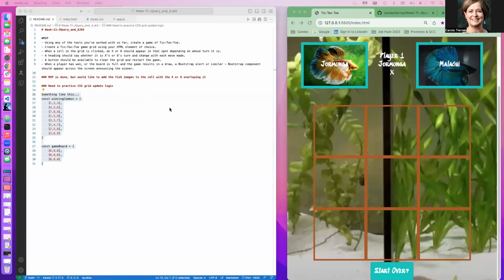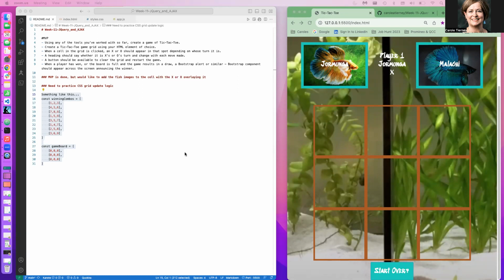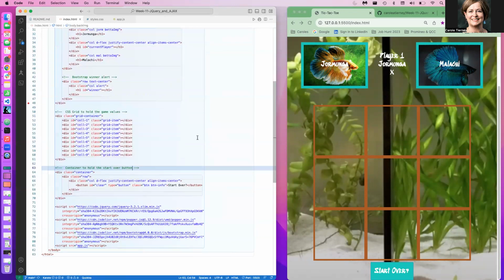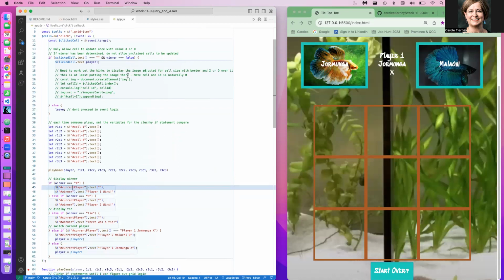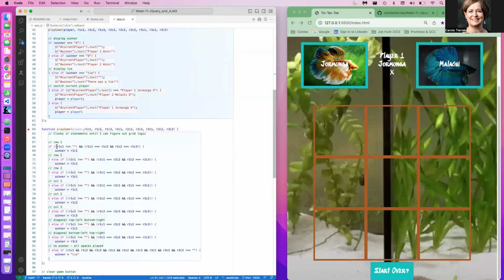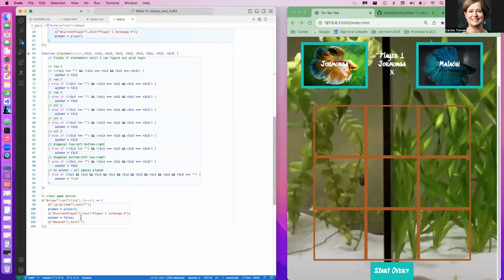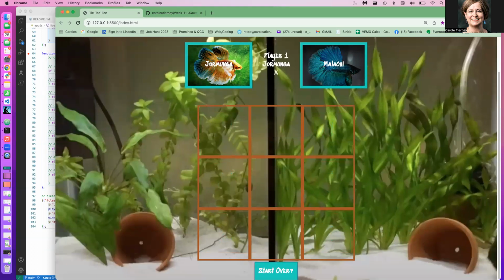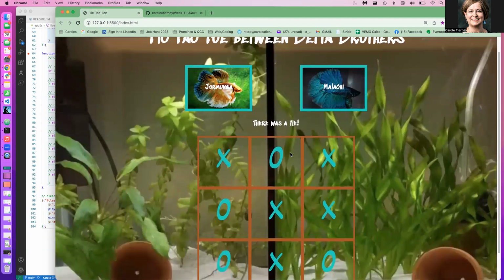Week 11 Homework Assignment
Tic Tac Toe - needs some logic reworked to be more efficient/readable